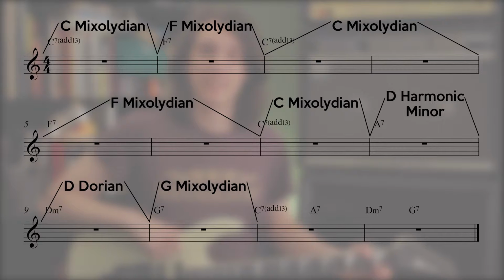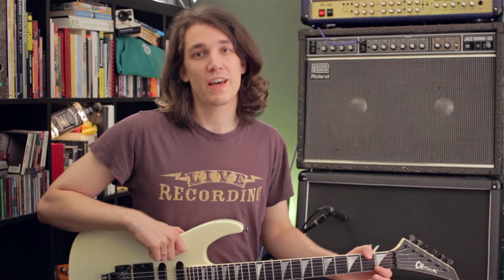Guitar Soloing over a Basic Jazz Blues - Axe Tuts S01E21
Twenty First episode of Axe Tuts where I put to use Major Scale Modes and the Harmonic Minor Scale (which were covered in the last two lessons), over the basic Jazz Blues Progression from episode eighteen.

If you like the tracks in my videos you can hear them